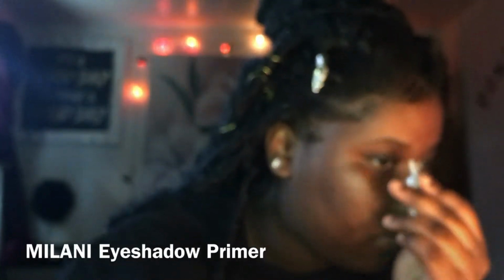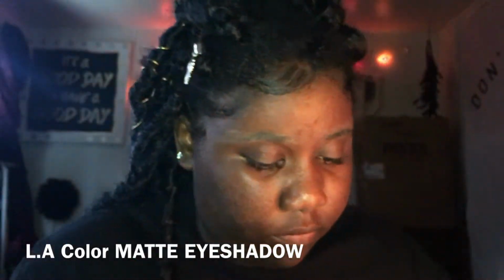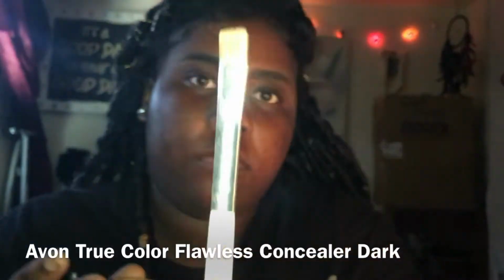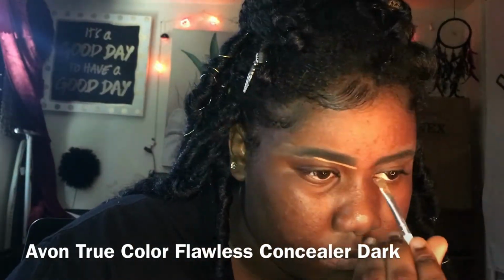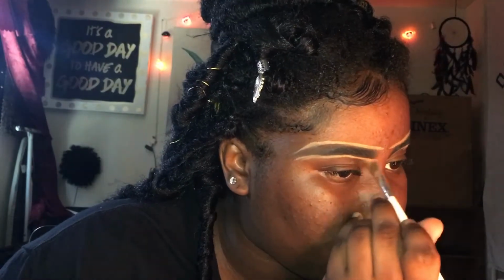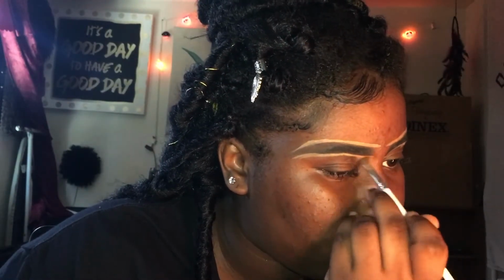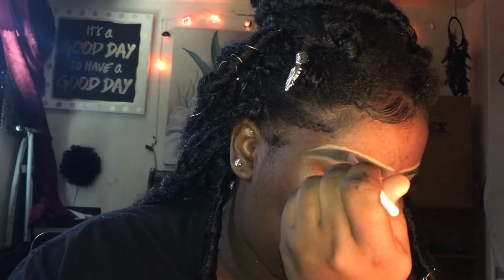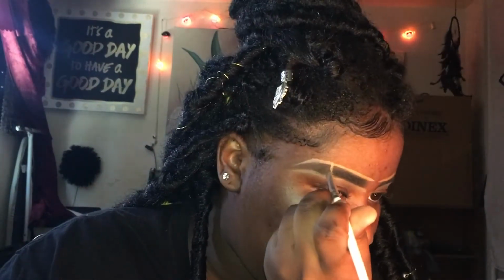Slit Eyebrow Tutorial ⚡️🙃 Easy Look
I’ve received many requests on how I achieved my slit eyebrow look so here you go 😉